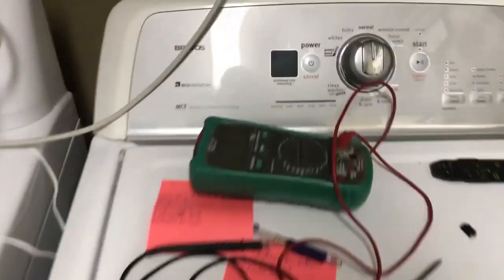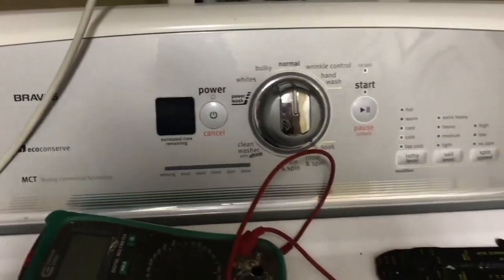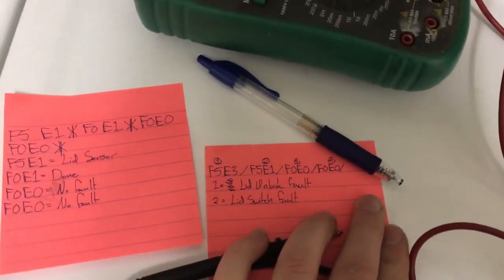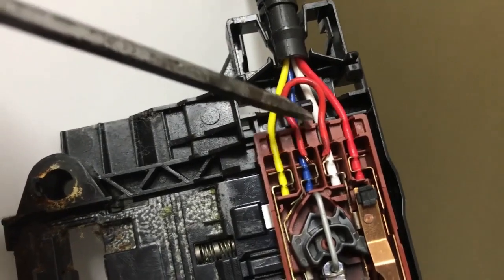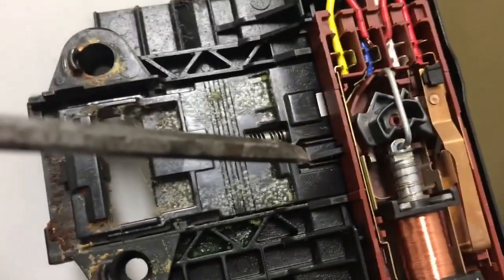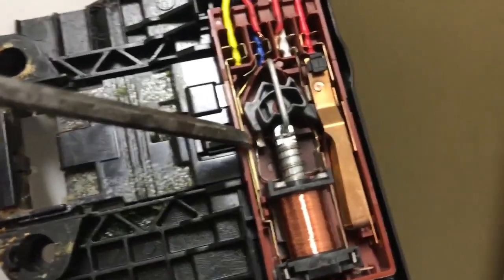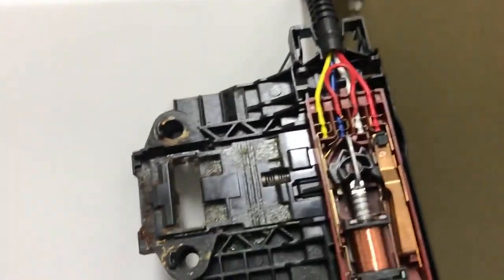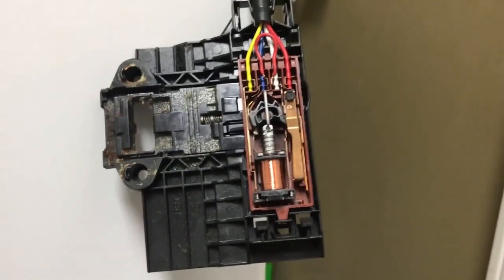Amana Lid Lock Bypass Works for Maytag, Kenmore, Whirlpool, Amana, Roper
lid locked on washermana washer lid lock light flashing
3 wire lid switch bypass
ge top load washer lid won t lock
whirlpool washer locks then unlocks
washing machine door lock wiring diagram
maytag washer door lock override
ge washing machine lid lock
lg washer lid lock error
ge washer lid switch bypass
3 wire lid switch bypass ge
whirlpool cabrio lid lock replacement
whirlpool washer lid switch diagram
w10471525a
whirlpool wtw5000dw1 lid lock replacement
how to reset lid lock on whirlpool washer
how to check lid switch on roper washer
roper rtw4516fw1 lid lock
roper rtw4516fw2 lid switch bypass
why do washing machines lock
maytag bravos mct washer lid not locking
amana washer 3 wire lid lock bypass
amana washer lid lock wont unlock
how do i bypass the lid lock on my amana washer
amana washer lid lock keeps clicking
3 wire lid switch bypass
how do you bypass the lid lock on a washing machine
4 wire lid switch bypass
amana washer lid lock switch